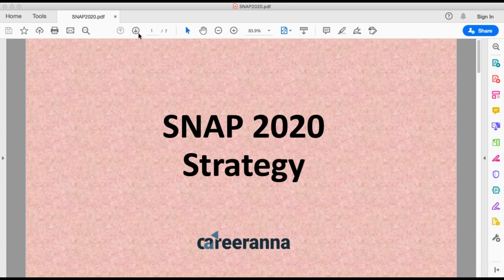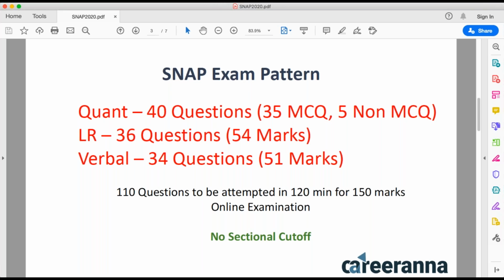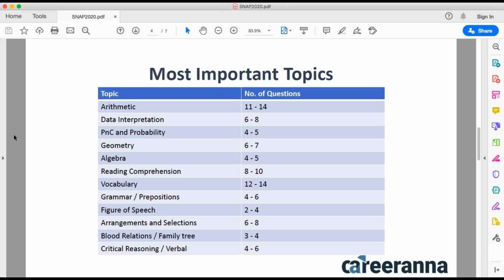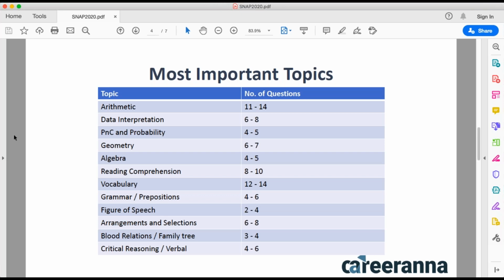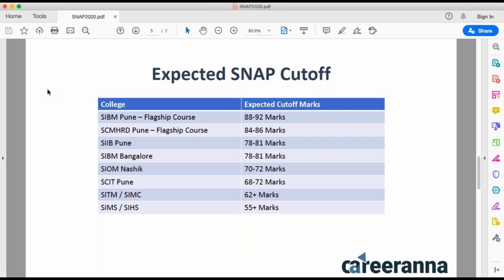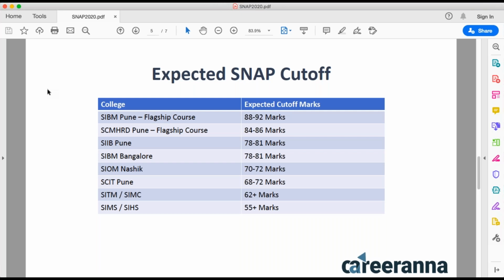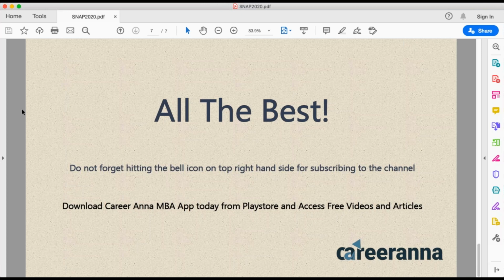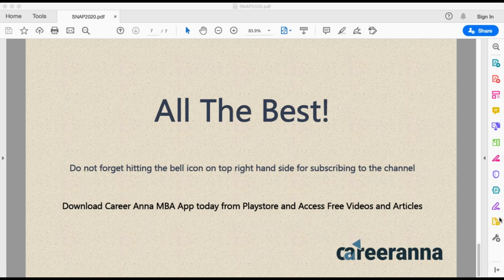SNAP 2020 Important Topics and Top Colleges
SNAP 2020 Important Topics and Top Colleges to aim for depending on your profile and your expectations from colleges. Video also talks about tentative cutoff for these MBA Colleges accepting SNAP Score.